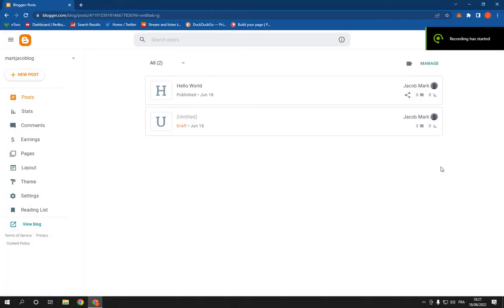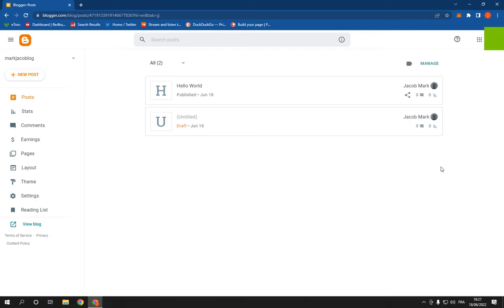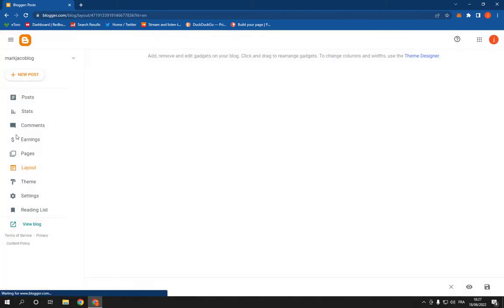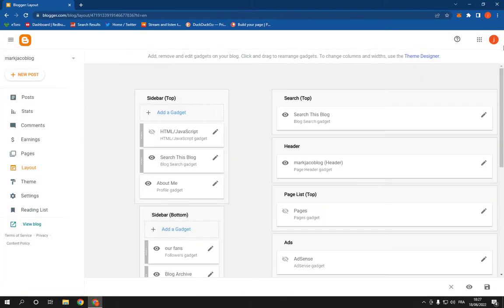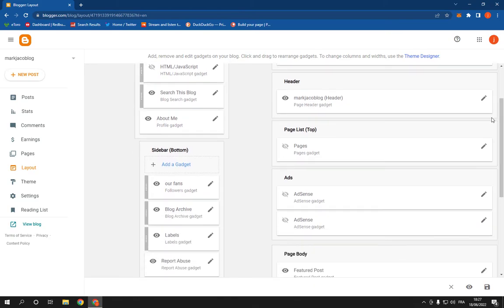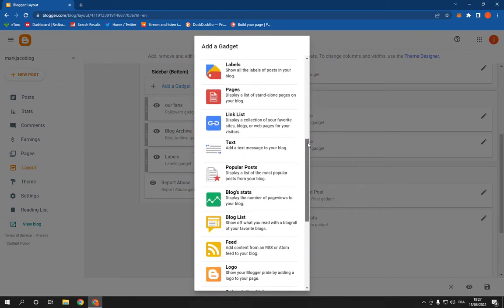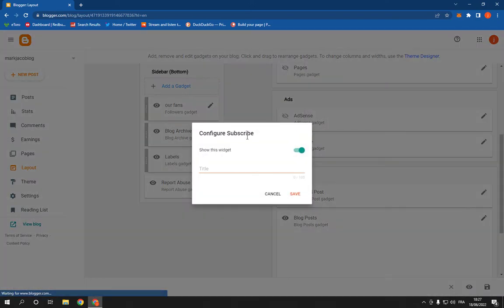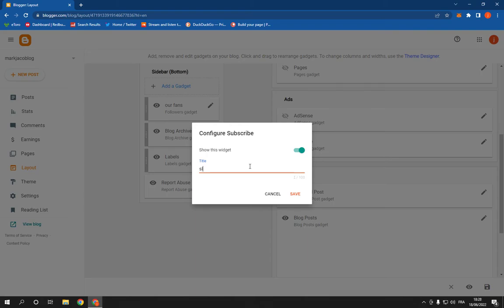How To Add Subscription Links Layout Gadget Widget on Your Website Or Blog on Blogger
in this video we discuss :